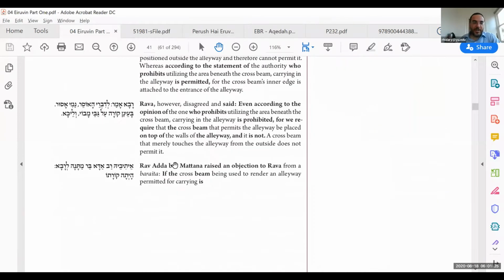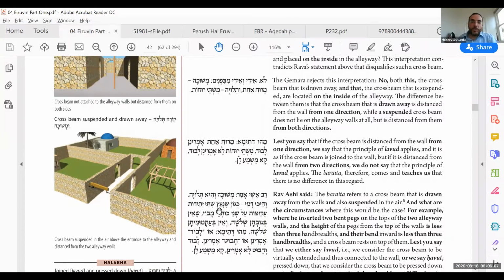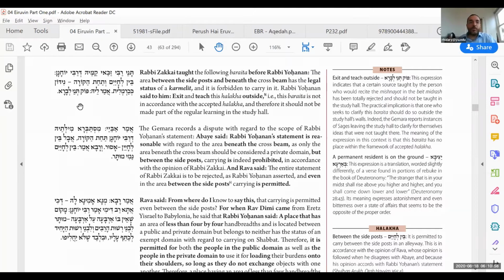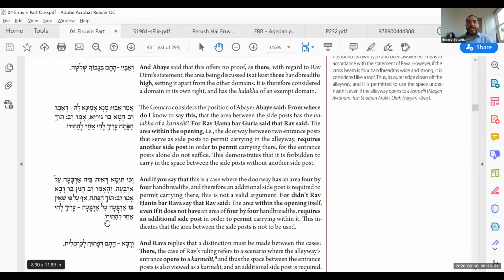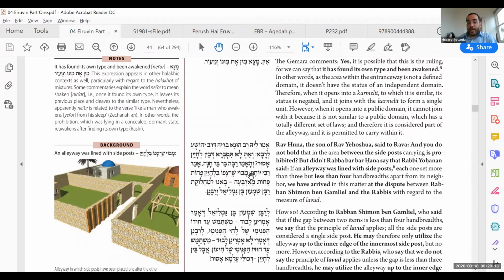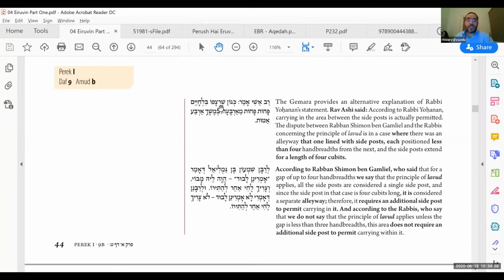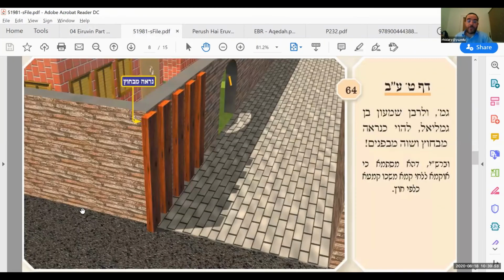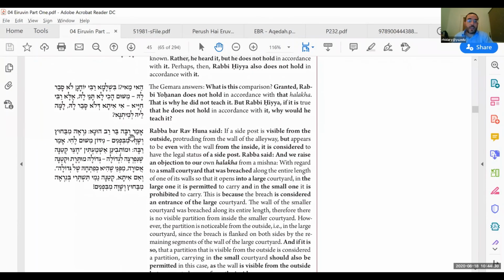Daf Yomi - Eruvin 9 - Extend a Helping Handbreadth